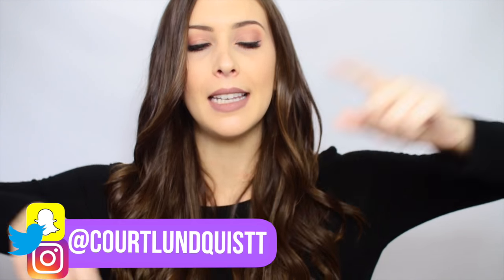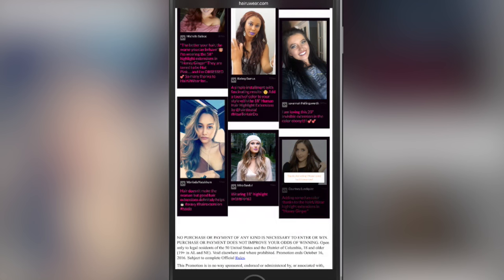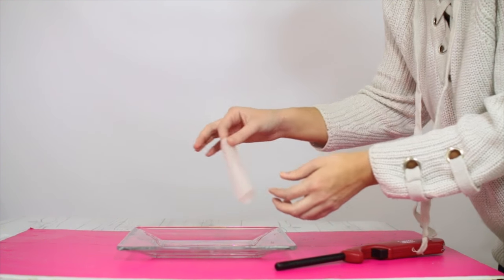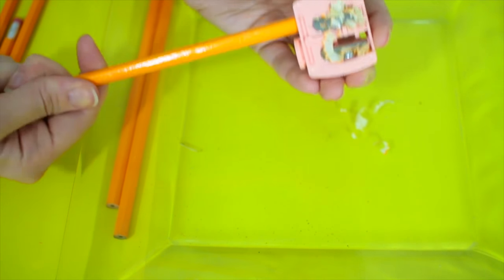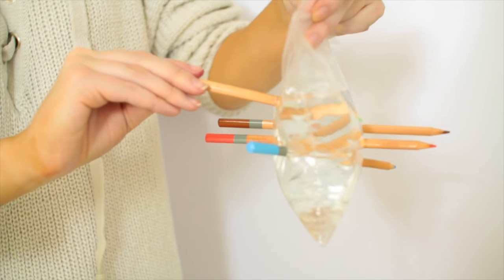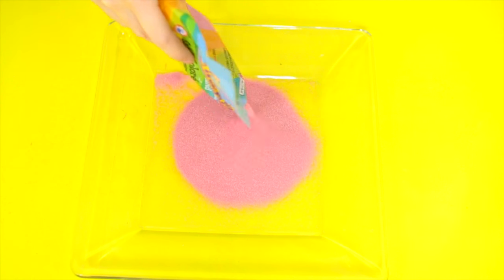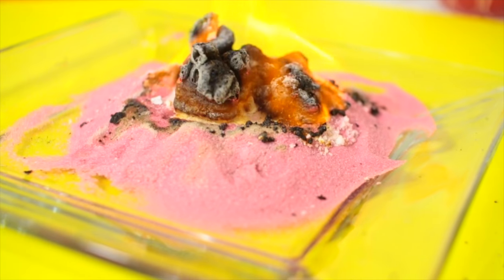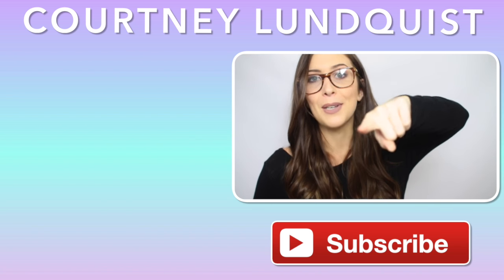DIY Easy Science Experiments You NEED To Try!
Please take a second to vote for me in the Hairdo It Girl Contest

Must interact with me on Youtube and Social Media. This could be be liking, sharing, commenting, tweeting/instagraming pictures, etc.

SOCIAL MEDIA & MY OTHER CHANNELS

I FILM WITH...